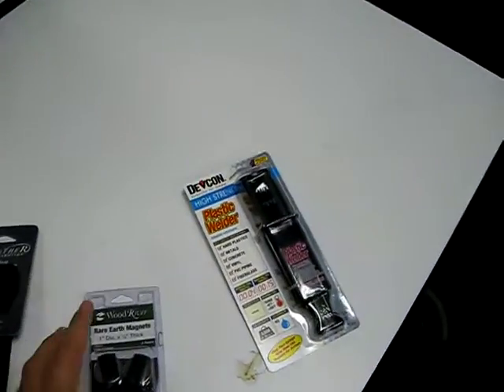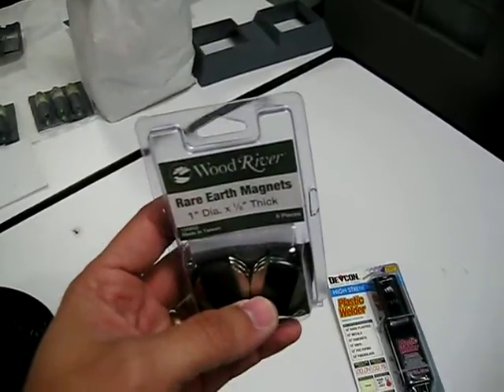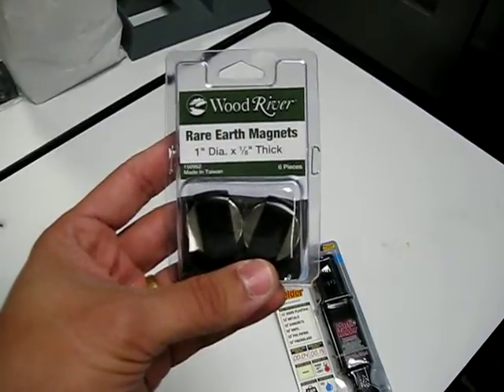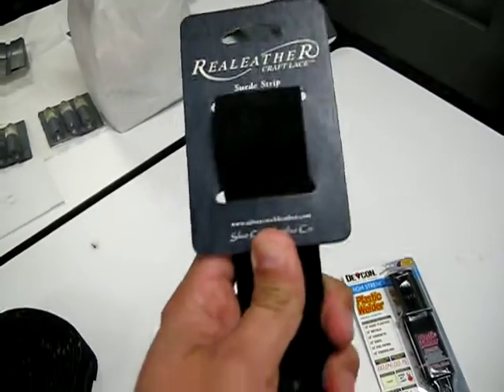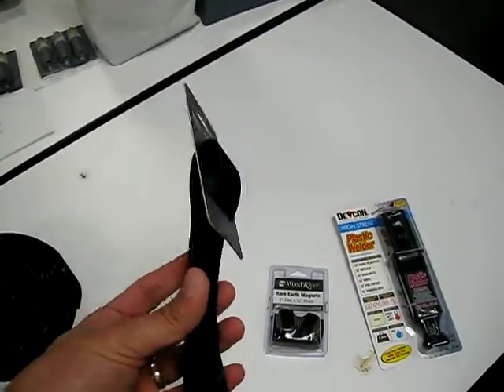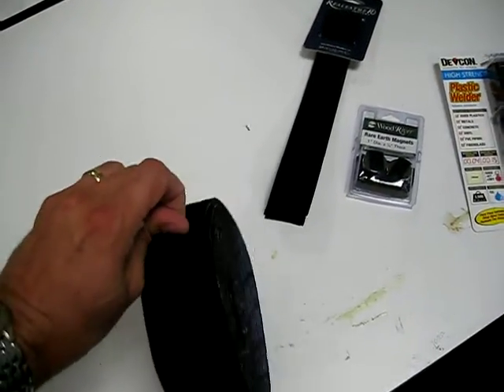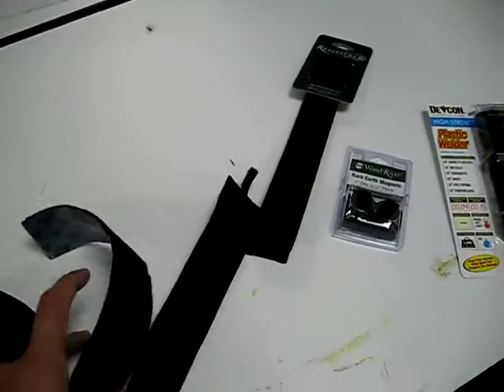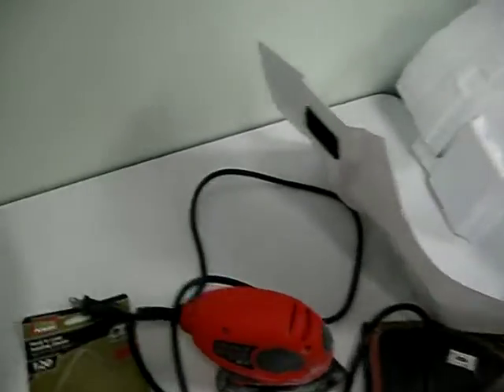Star Wars Republic Commando Armor Building 12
FOO gives you your second shopping list.  You will need more Devcon, 1 inch rare earth magnets (at least 8 up to 12),  Leather Stips at least 1.5 inches wide (found easily at Hobby Lobby), and 2 inch wide Industrail strength Velcro (found at most fabric stores or Home Improvement stores)